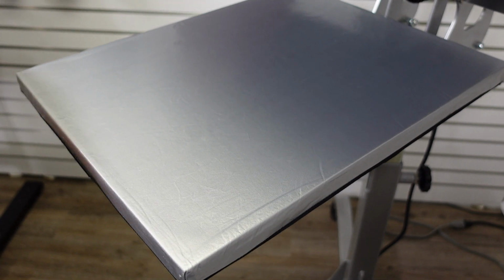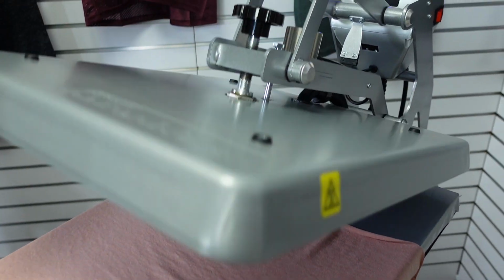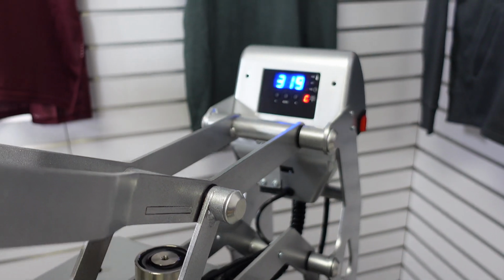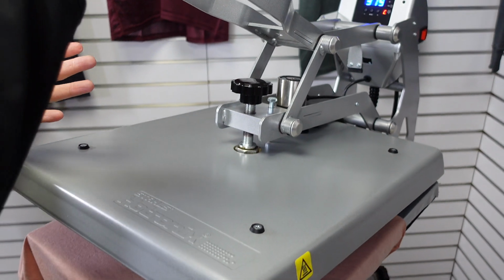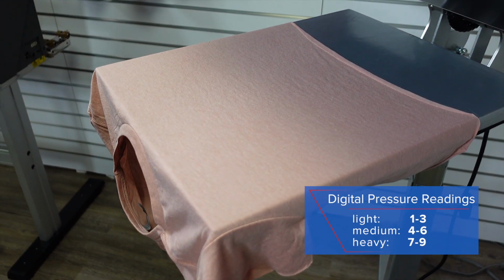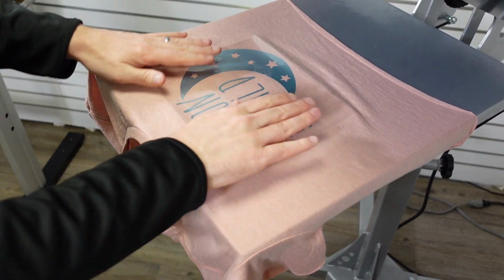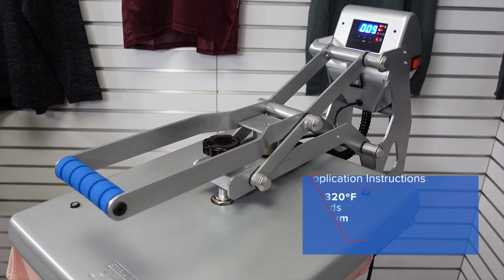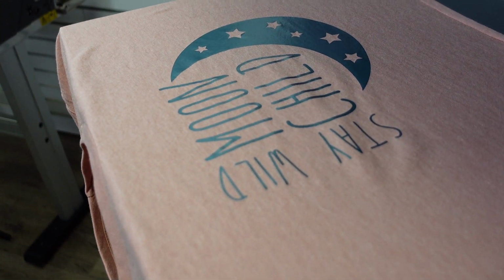How to Heat Press CAD-CUT® Fashion-FILM® Electric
Learn the step-by-step instructions of how to properly heat press CAD-CUT® Fashion-FILM® Electric to blank apparel. Watch as Josh Ellsworth walks you through how you can get a perfect application when using this CAD-CUT® product and the proper time, temperature, and pressure.

To order CAD-CUT® Fashion-FILM® Electric today simply click the